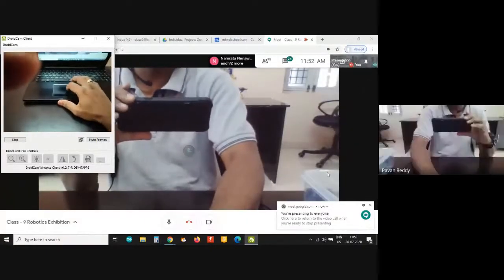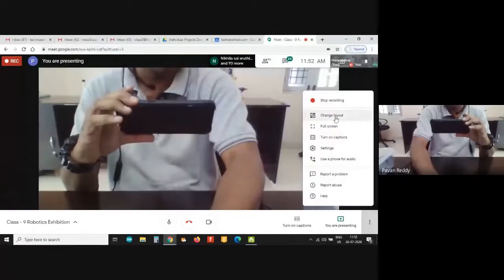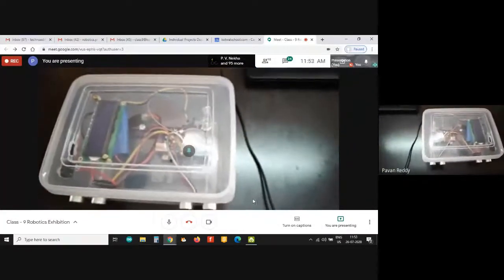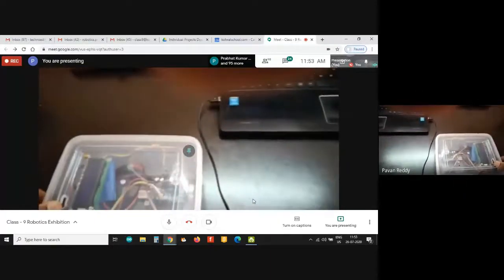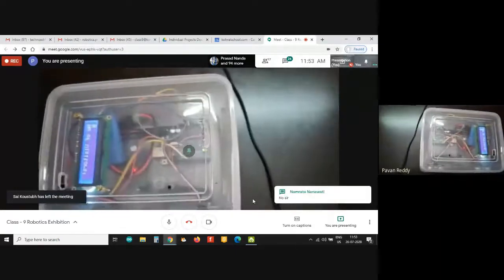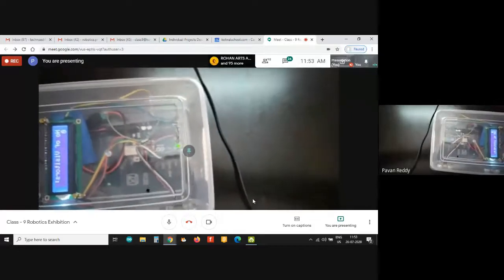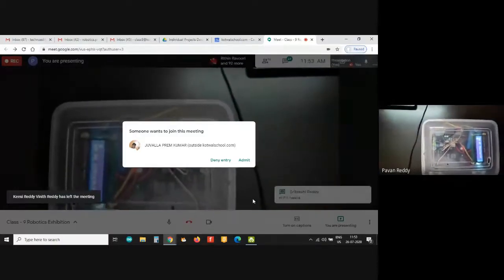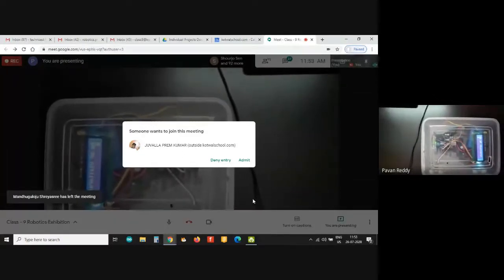C9 - People Counting Machine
This project is used to count people entering a specific room (like classroom, Seminar hall, Conference room etc.) and display the count on an LCD display.